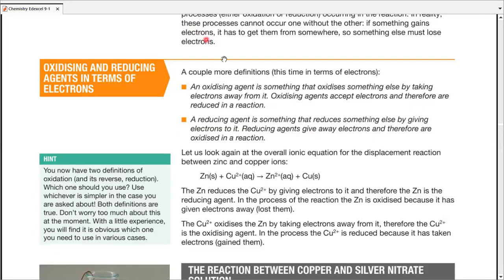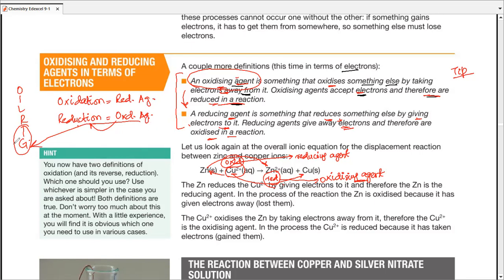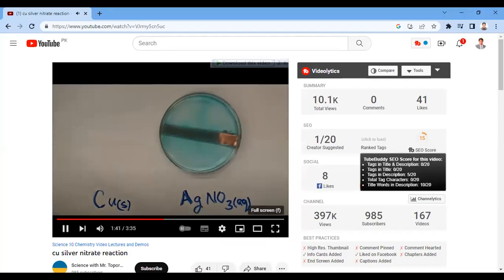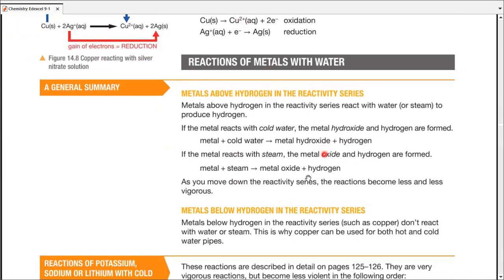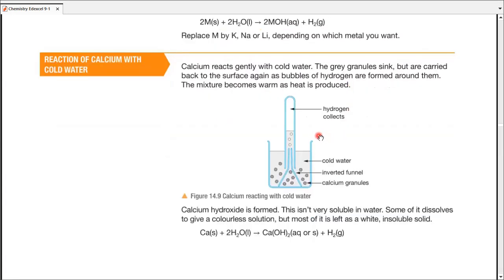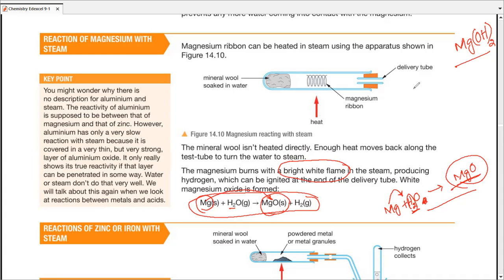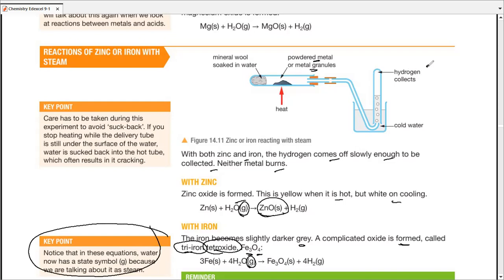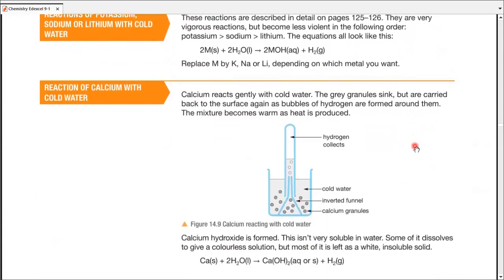Edexcel IGCSE Chemistry (9-1) | Unit 2 | Inorganic Chemistry | Chap 14 | Reactivity Series | Part 2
Reactivity Series

________________________/ SOCIAL LINKS \______________________

Jahrukh Tariq